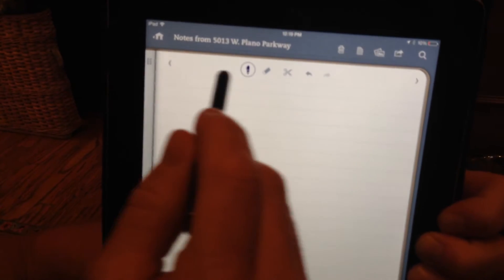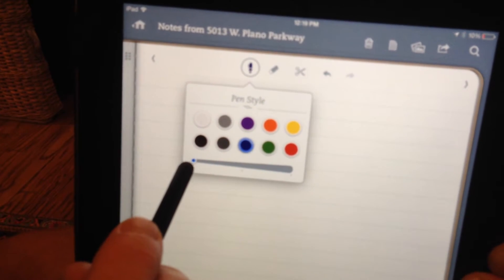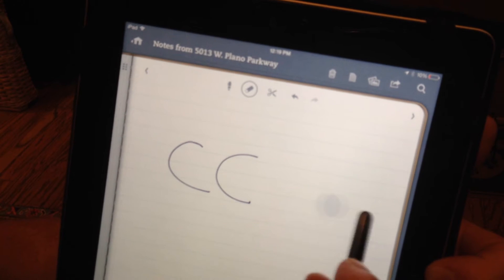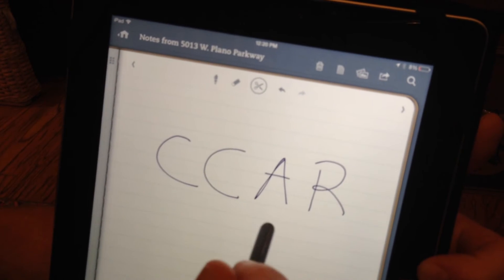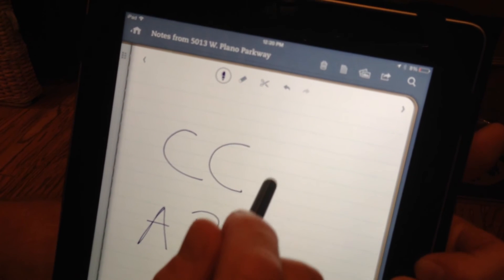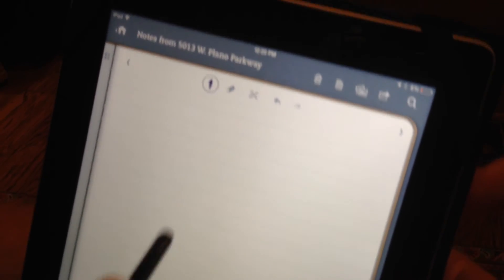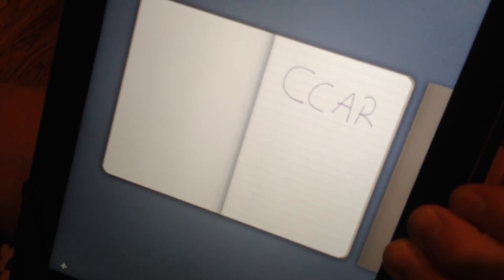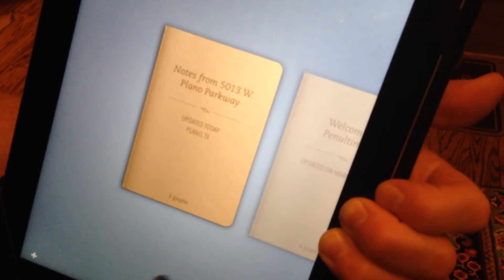Penultimate: The Perfect Complement to Evernote - A Review by CCAR's Technology Committee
The Penultimate app is a perfect complement to Evernote! For those who like the experience of taking handwritten notes, but love the convenience of using Evernote to organize it all digitally, this app is for you!  REALTORS® will enjoy the simplicity of using Penultimate in their business, and with the ease of syncing with Evernote, it will allow you to save time and stay organized.

CCAR's Technology Committee helps the real estate community utilize technology to enhance professionalism and gain efficiencies in their respective real estate practices. For more information on the Technology Committee's monthly app reviews, quarterly Tech Talks, or annual Tech or Treat event please contact .